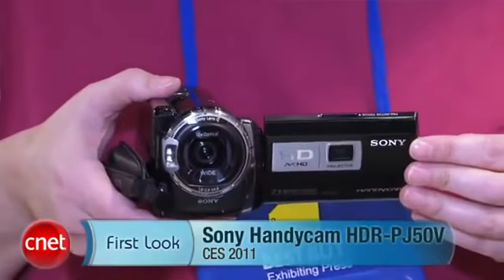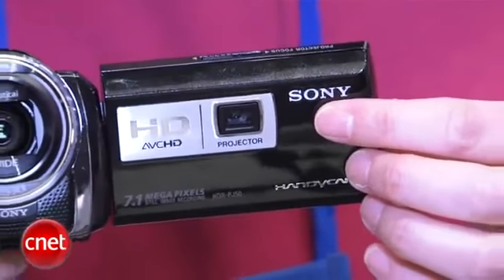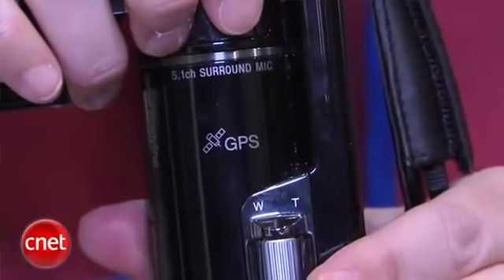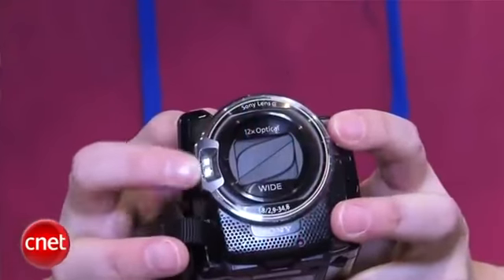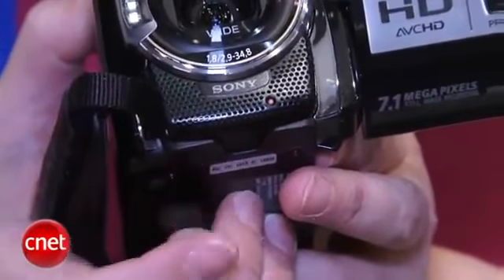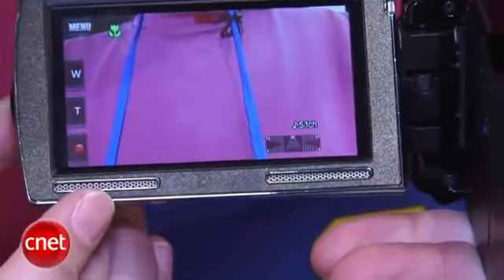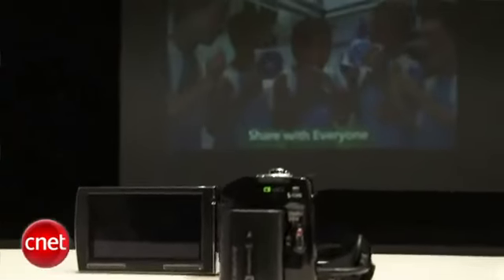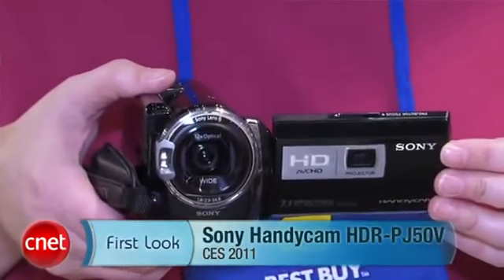Sony HDR-PJ50V Camcorder Review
this product took me buy suprise. there is a projector build right into the back of the lcd display. It's great for showing your videos right away. With an internal hardrive of 220 gigabytes, it can store plenty of your home videos.

It's a pretty mainstream camcorder/video camera. It doesn't not have a lot of the controls like a super-professional video camera but it will get the job done.

If you are looking for 5.1 surround out of the Sony the build in microphone will make  your videos sound great.

There are stero speakers built in the LCD monitor so that you can get full quality sound while previewing your videos.

The Sony PJ50v camcorder projector records Full HD 1920x1080 60p/24p video or a 7MP still image, has the top of the range wide angle G lens with superb low-light video from a Back-illuminated "Exmor R" CMOS sensor and is loaded with many high end features you would expect from a Prosumer camcorder from a top brand such as Sony.

Stereo speakers provide clear audio while you're showing your creations off, intelligent auto shooting, face detection and tracking, and 17x optical zoom make sure that every shot you take will be one worth sharing.

Sony HDR-PJ50v Camcorder Projector Technical Details
1920x1080 Full HD 60p/24p Recording w/7MP still image
220GB Hard Disk Drive for up to 91 hours of HD recording
Project your videos on the go anywhere, anytime from the back of the LCD screen.
Wide Angle G lens to capture everything you want.
Back-illuminated "Exmor R" CMOS sensor for superb low-light video

Sony HDR-PJ50V camcorder projector

    SD card
    Micro sd card
    Camcorder
    1080p
    camcorder reviews
    CMOS
    LCD screen
    flash memory
    1920x1080
    AVCHD
    HD camcorder
    video cameras
    HDR-PJ50v
    Sony HDR-PJ50v
    Sony PJ50v
    camcorder projector
    projector camcorder